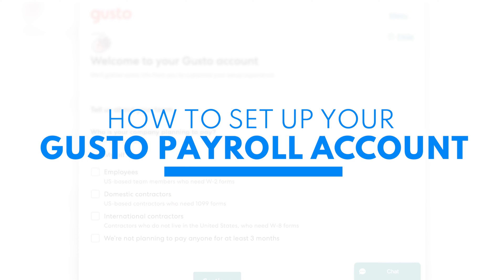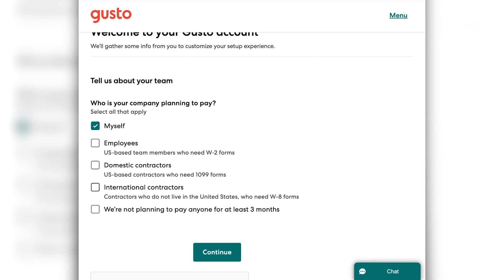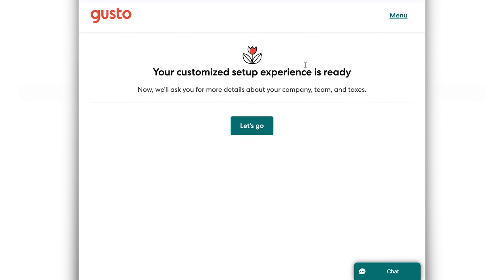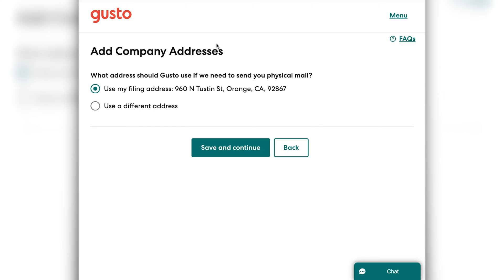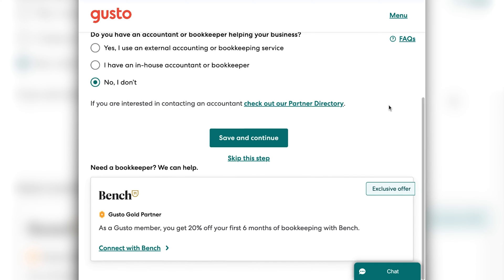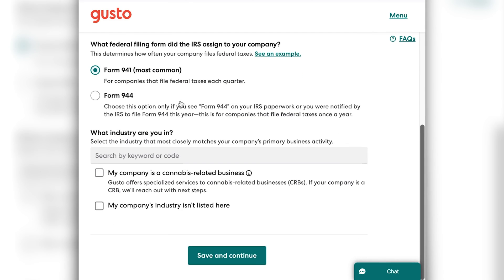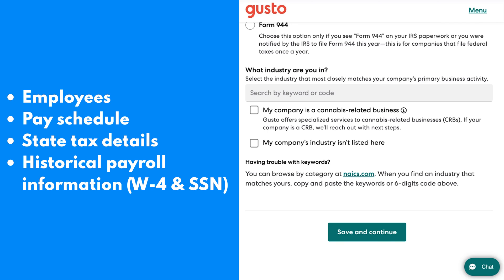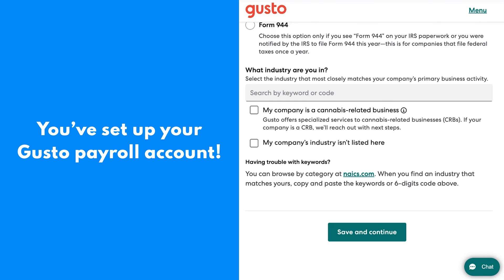How To Set Up Your Gusto Account: Step-By-Step Tutorial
Ready to start using Gusto? 💪Setting up your Gusto payroll account is easier than it seems. In this video, we'll walk you through how to properly set up your Gusto account step-by-step so you can begin running your payroll.

- What Is Workers’ Compensation Insurance?

📹CREDITS:
Video editing: Ryon Hinson